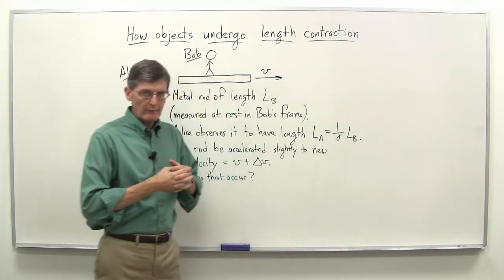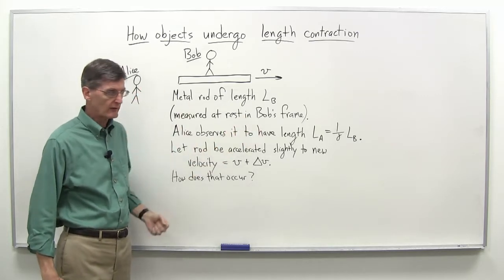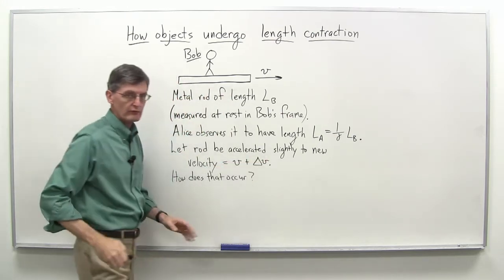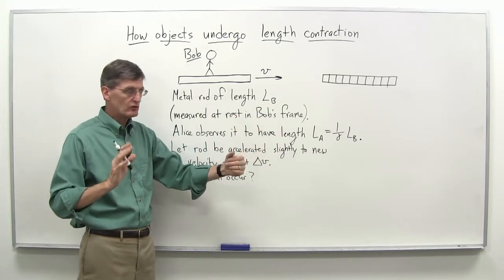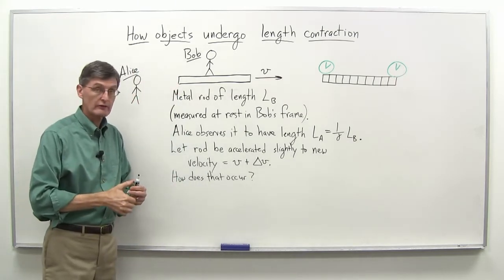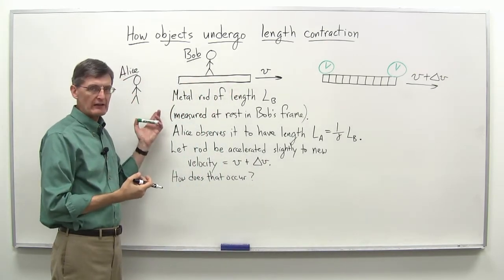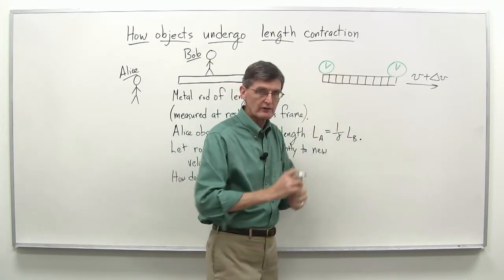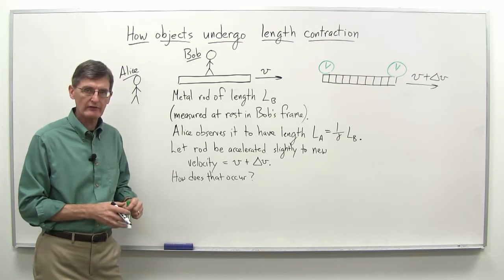Special Theory of Relativity | Stanford University |79|[How objects contract]